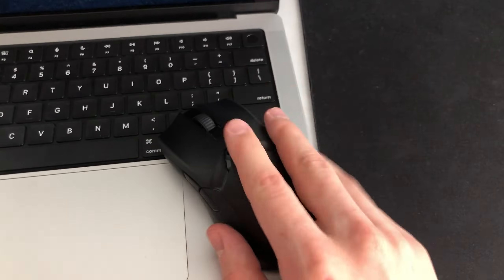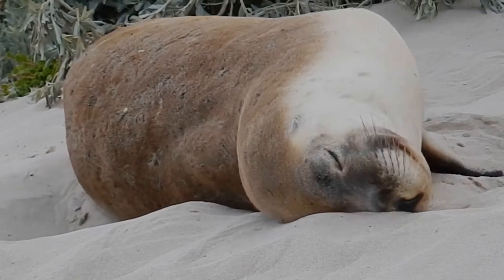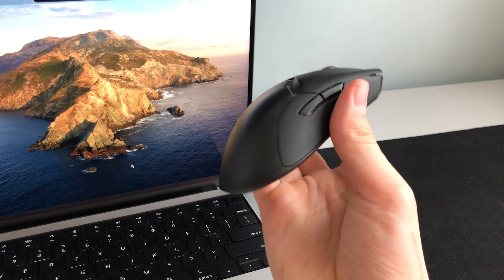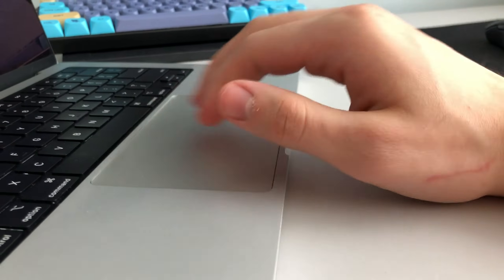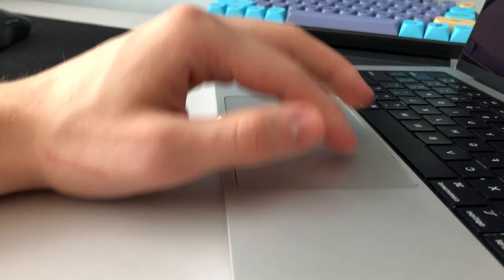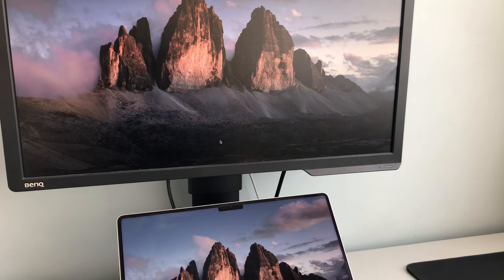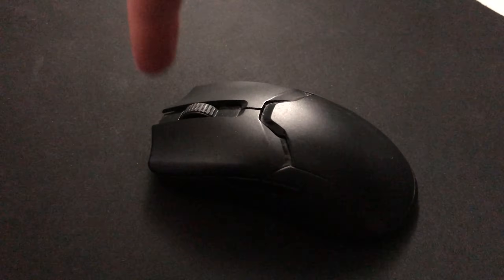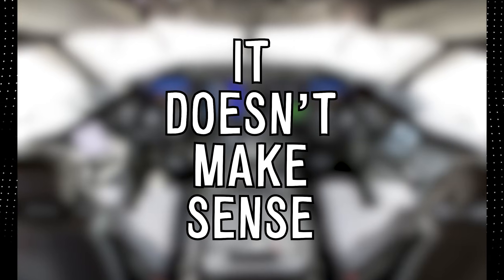Mouse vs Trackpad - 10 things they suck at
Magic trackpad or an external mouse, which is better?